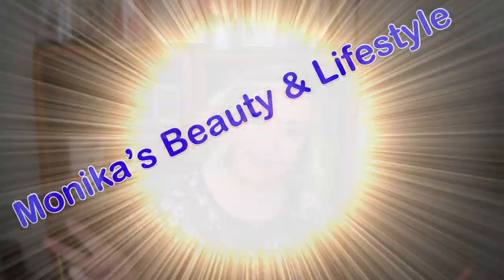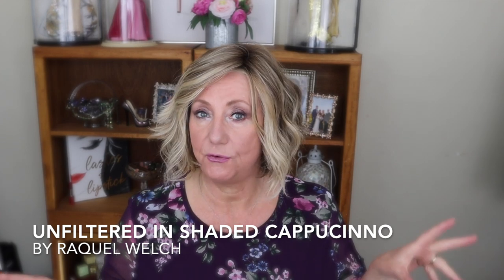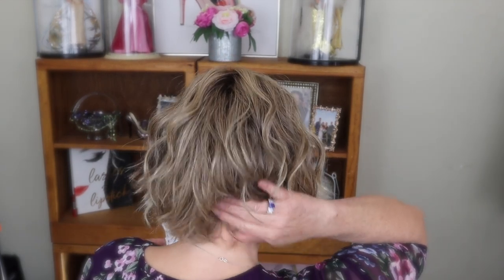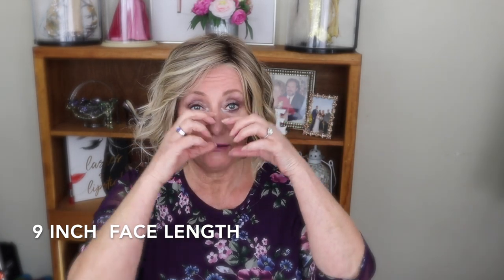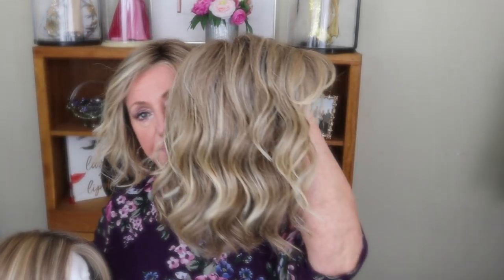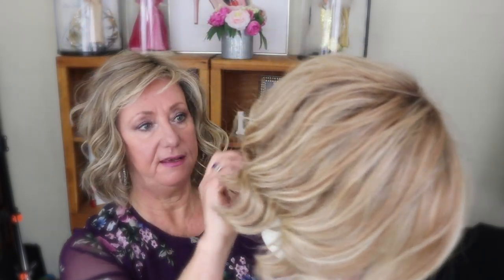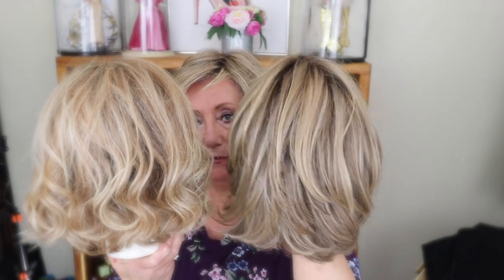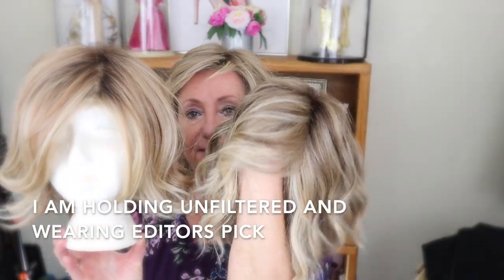Raquel Welch Unfiltered | Fatal Wig Buying Mistakes | Monika's Wig Gig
Find out how to avoid fatal wig buying mistakes and my frist look at my new to me Raquel Welch Unfiltered in the color Shaded Cappuccino.  I also share the same shade in my other Raquel Welch wigs, Editors Pick and Upstage.
Raquel Welch Unfiltered | Fatal Wig Buying Mistakes | Monika's Beauty & Lifestyle

No7 Powder
Ulta Mascara
Elf Primer
Viseart Highlighter
Double Wear

💇On My head:
You can find these on sale at Wig Studio 1 .

 💇Monika's wig measurements:
22" Circumference
9" Front hairline to chin
11.5" Forehead ear to ear
12.5" Forehead to nape
5" Chin to collarbone
Height 5'6"
Large boned